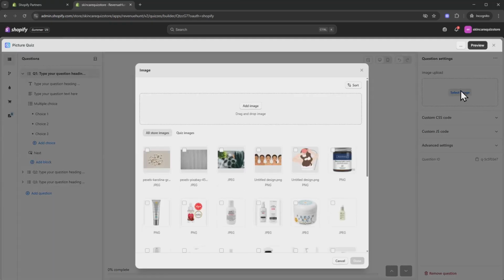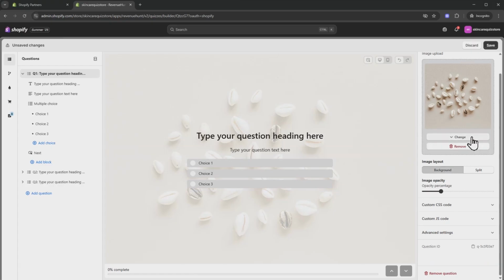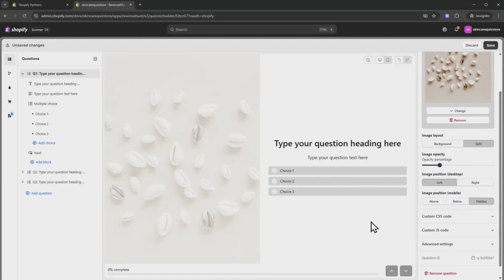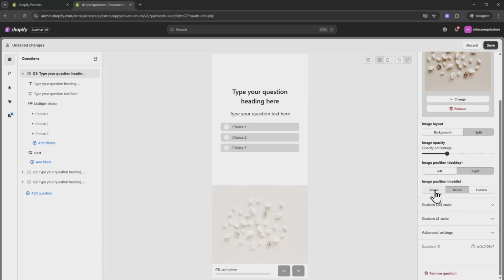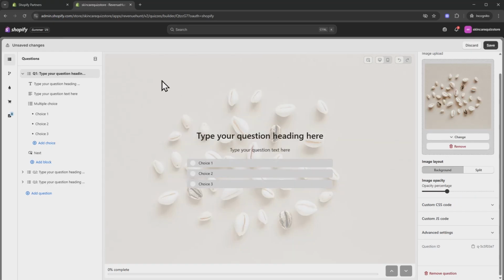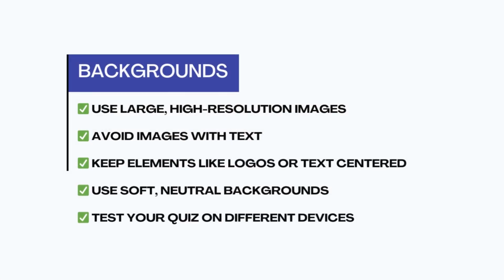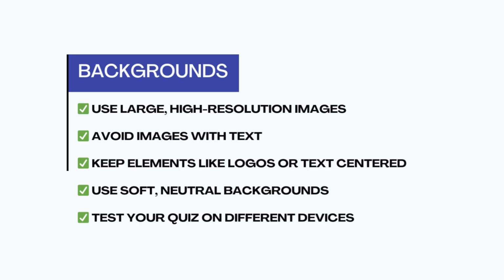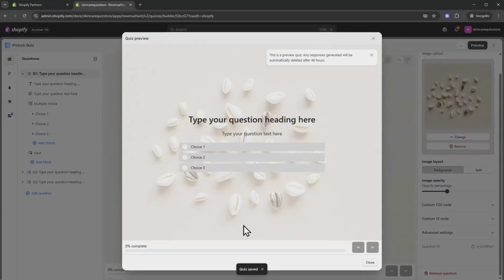HOW TO | Add Background Image to Specific Question in Quiz | RevenueHunt App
RevenueHunt App how-to video for beginners. How to add a background or featured image to a specific question in your quiz created with the RevenueHunt app.

🧐 What you’ll learn:

- How to add a background image to a specific quiz question,
- How to change or remove question background images,
- How to use the Image Layout settings: full background vs. split layout,
- How to adjust image position and opacity on desktop and mobile,
- Best practices for responsive backgrounds across different devices.

➡Sections:
0:00 Intro
0:12 Adding Background Image to a Quesion
1:43 Background Image Tips
2:13 Outro
2:29 End